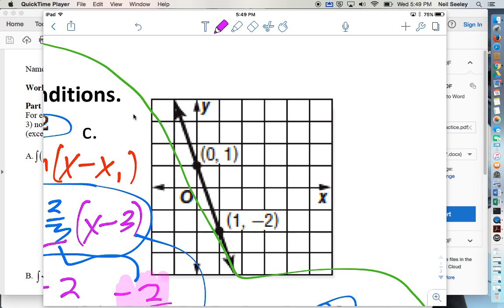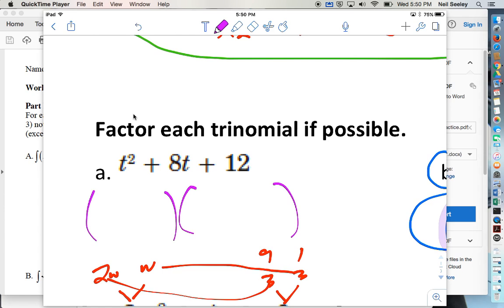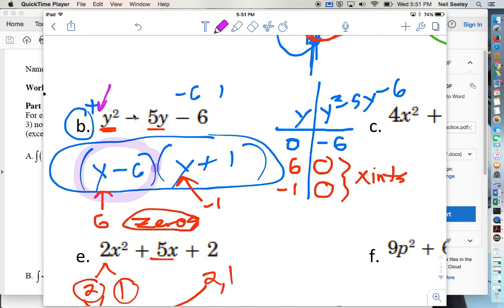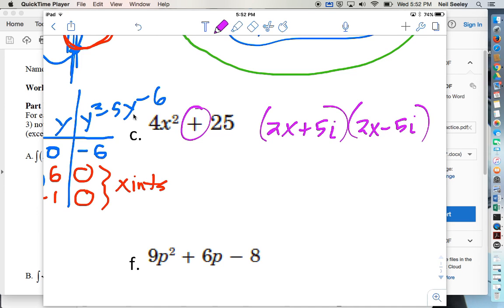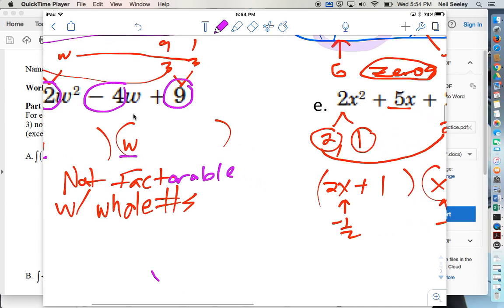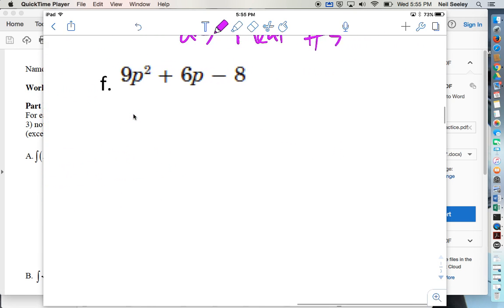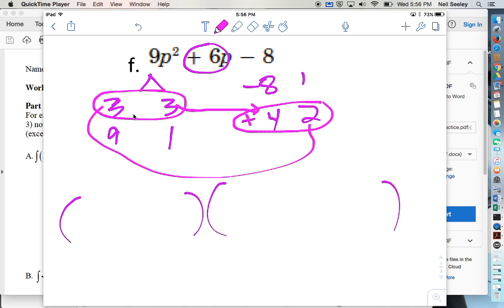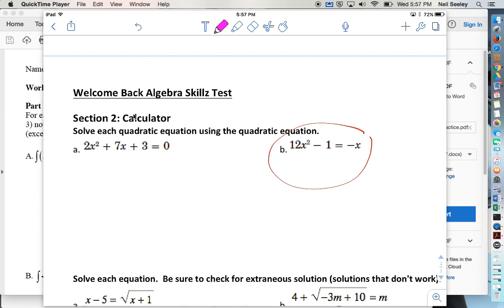Factoring expressions SKILZ review